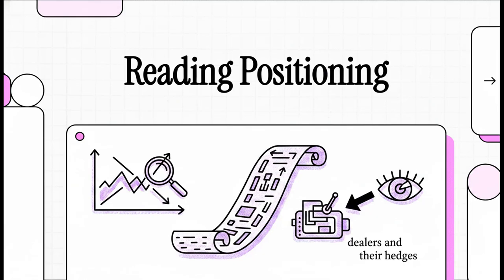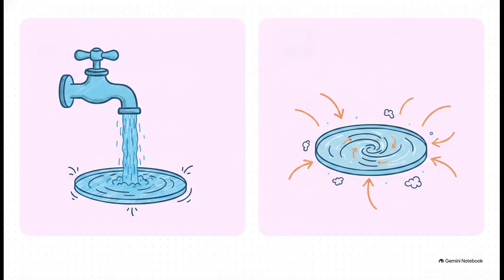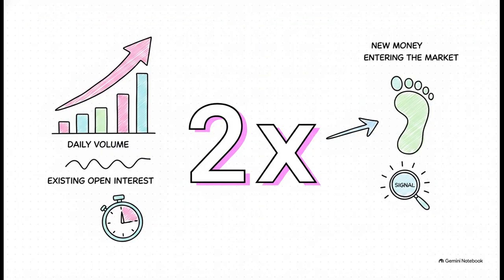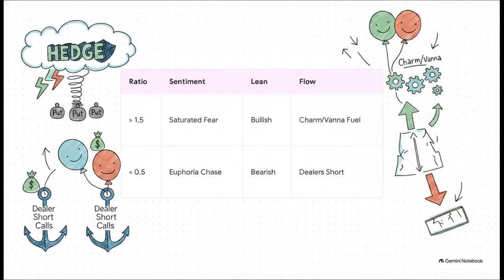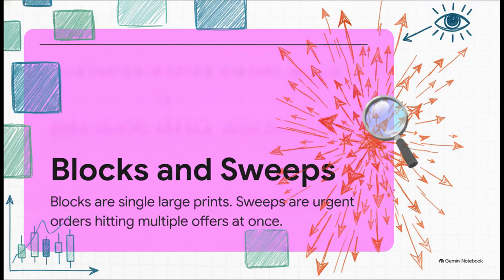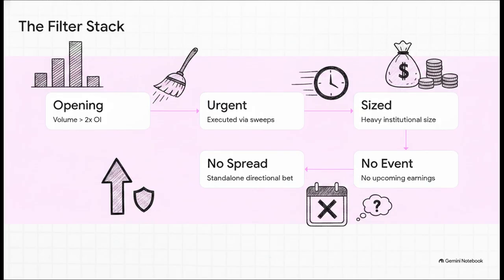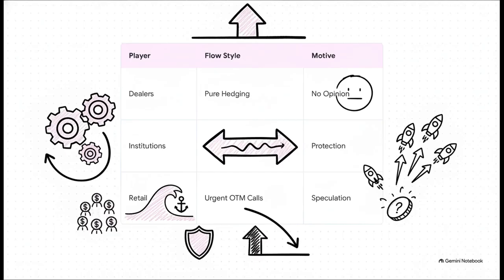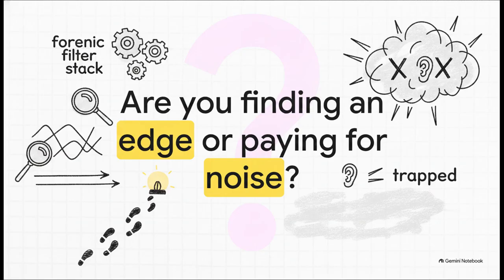Reading Options Flow: Open Interest, Put/Call & Unusual Activity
Most "unusual options activity" alerts are noise — hedges, spreads, and event positioning. This episode teaches the filter stack that separates genuine informed positioning from the junk, and how to tell who is actually doing what.

In this episode:
• Open interest vs volume — and why volume over 2x OI is the signal that counts
• Opening vs closing flow: the same print means opposite things
• Put/call ratios: only meaningful at extremes, and which extremes
• Blocks vs sweeps: decision vs urgency
• The unusual-activity filter stack: opening + urgent + sized + no event + no spread
• Dealers vs institutions vs retail — and headcount crowding vs capital crowding

This is part of the Options Positioning Course — an 8-part series on the mechanics of the options market and how to trade around dealer positioning: GEX walls, the gamma flip, the vol surface, charm & vanna flows, OPEX/0DTE, and a 15-scenario tape playbook.

Ep 1: The Machine — Dealers & the Hedging Loop
Ep 2: Walls, GEX Maps & Pinning
Ep 3: The Volatility Surface
Ep 4: The Calendar — OPEX, 0DTE, Charm & Vanna
Ep 5: Reading Positioning
Ep 6: Scenario Playbook I — Ranges, Flips, Capitulation
Ep 7: Scenario Playbook II — Expiry Effects & Flow Tells
Ep 8: Scenario Playbook III + The Process

Follow: @pivot922